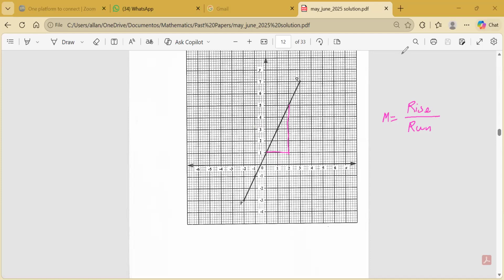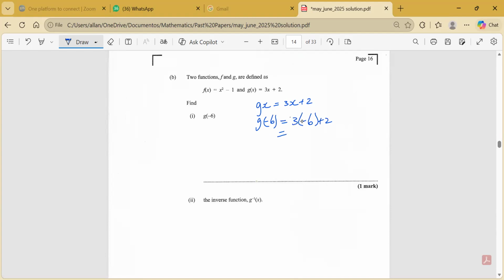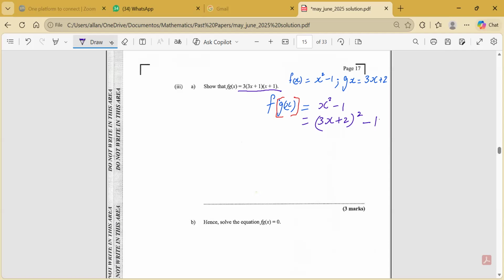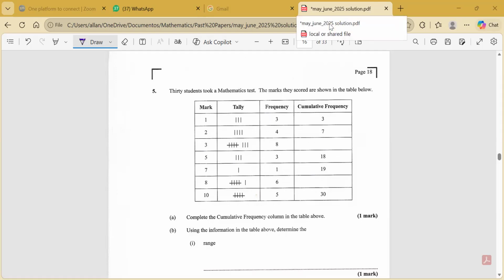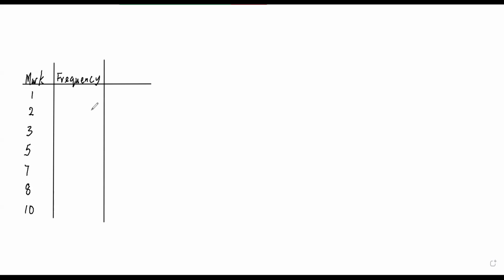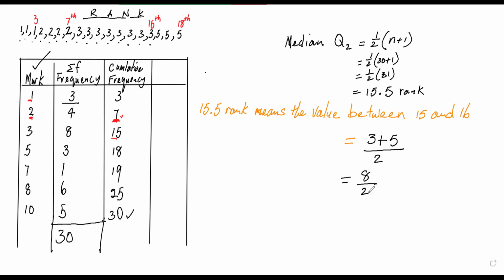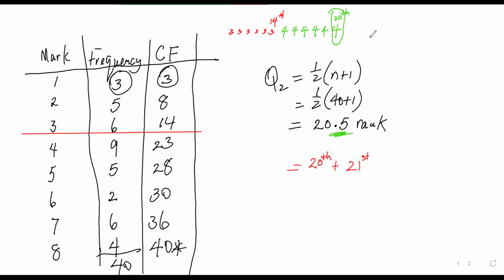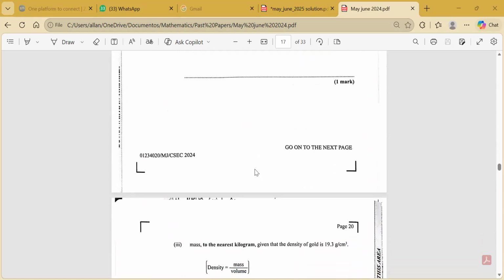CSEC Math 2025 Ques 4 and 5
Thursday Mathematics lesson 7th May 2025 at 7:15 pm